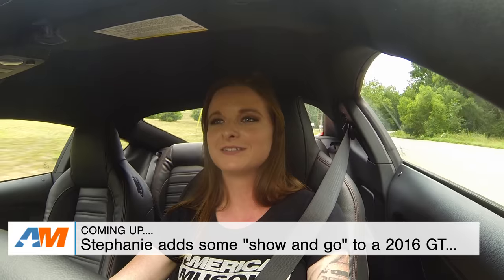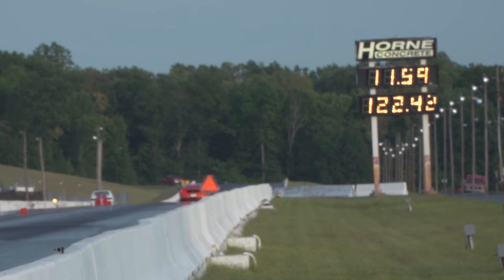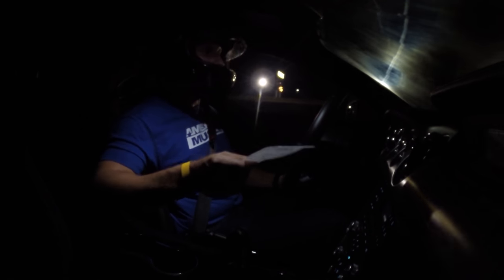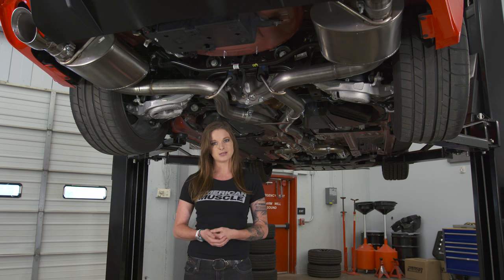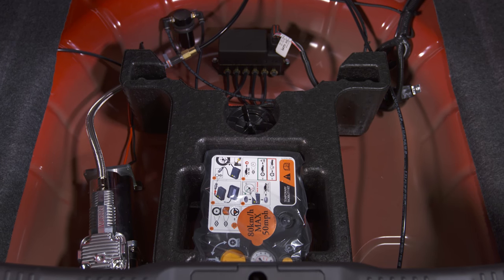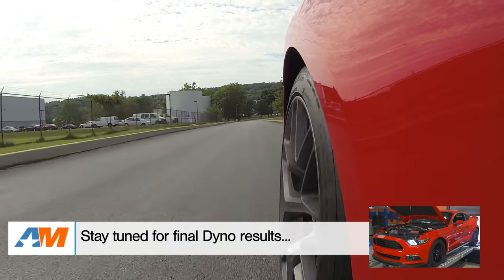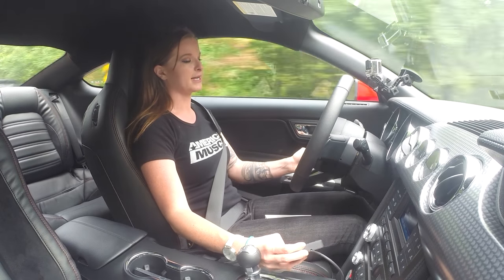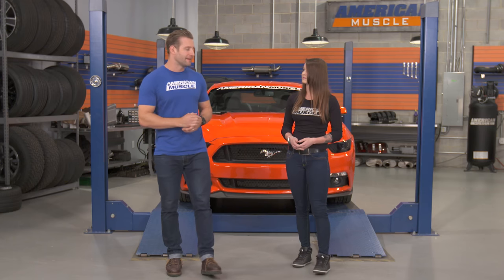700+ HP 2015 Ford Mustang GT Drag Pulls + 2016 Mustang GT Air Ride Build - Hot Lap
On this October episode of Hot Lap take a trip with Justin and the AmericanMuscle team to Cecil County Dragway and watch a 850+ HP S550 Mustang (that we're giving away in a little over a month) hit the 1/4 mile!  Next up, get a closer look at the all new line of MMD by Foose parts for your 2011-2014 Mustang. The newest additions to the line include MMD by Foose Quarter Window Louvers (#387389), MMD by Foose Side Scoops (#387390) and MMD by Foose Rear Spoiler (#390737).

Finally, watch as we completely mod out a 2016 GT with everything from an Air Lift suspension to a full exterior revamp with MMD styling mods!  This is one episode of Hot Lap that you're not going to want to miss.

2016 GT Mod List:

TMI Sport R Black Full Seat Upholstery & Front Bucket Foam

Make sure to Follow AmericanMuscle for the latest Ford Mustang and F-150 news, videos, pictures and content!

AmericanMuscle.com is your aftermarket Mustang and F-150 authority!  We carry a huge selection of aftermarket Ford Mustang and F-150 performance parts and styling accessories.  Make sure to talk to one of our Mustang or F-150 Experts if you have any questions or want help planning your Mustang/F-150 project or Mustang/F-150 build!